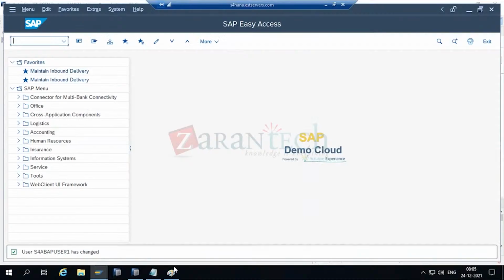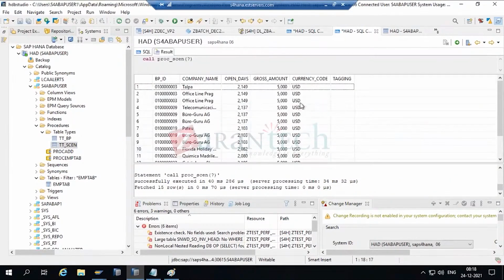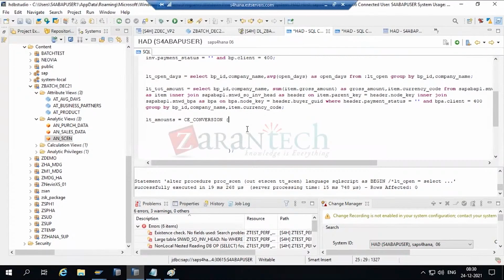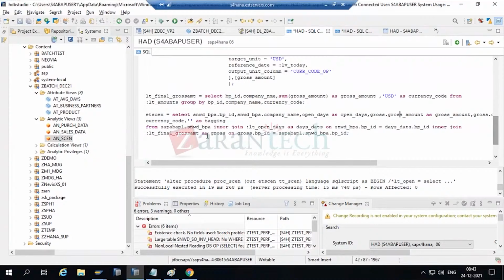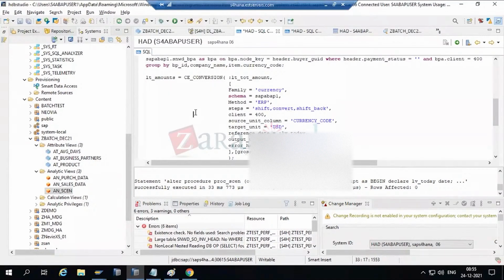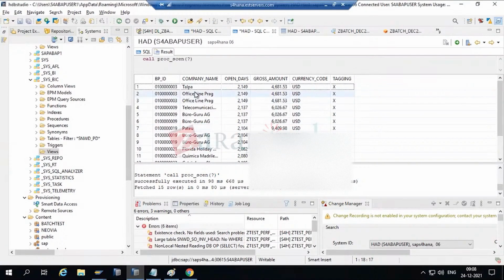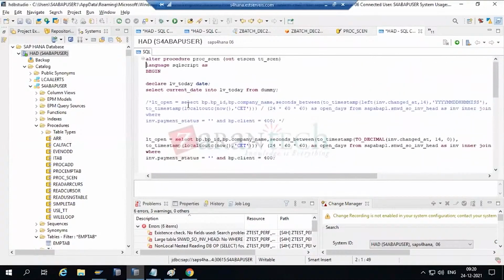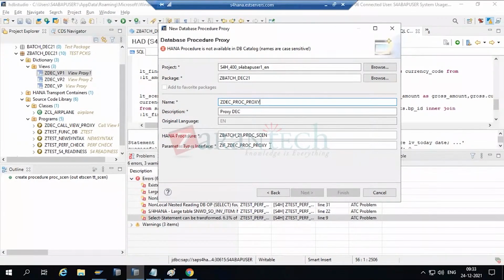LIVE | SQL Script E2E Scenario, Database Procedure Proxy | SAP ABAP on HANA Training | ZaranTech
👉 In this video, you will learn about the SQL Script E2E Scenario, and Database Procedure Proxy as a part of SAP ABAP on HANA Training.